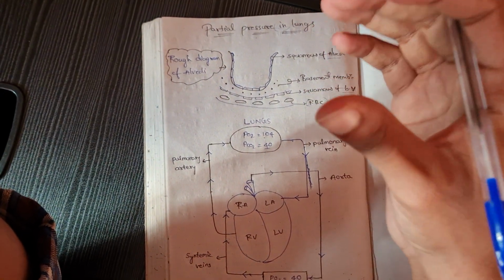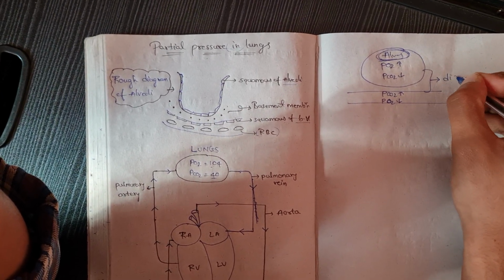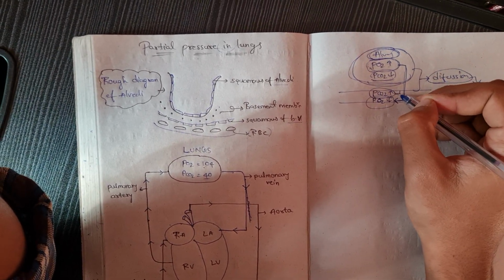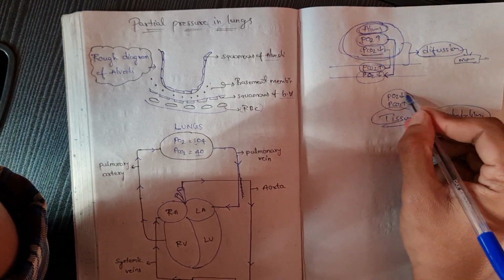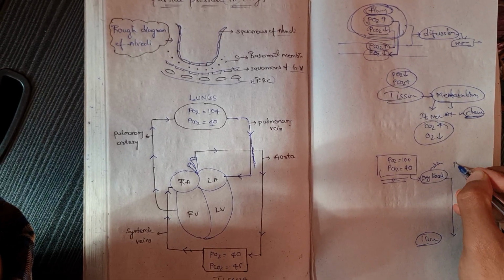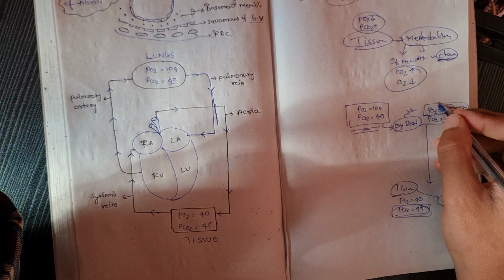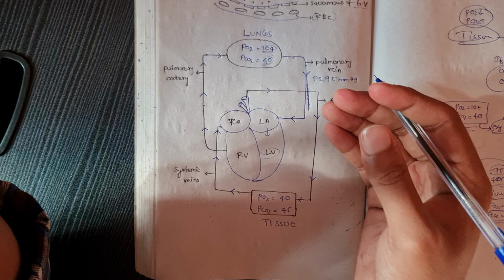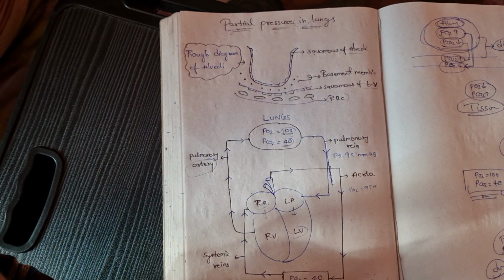Partial pressure in lungs 🫁